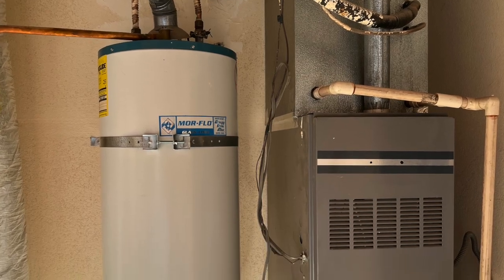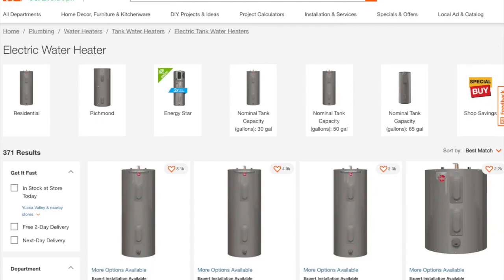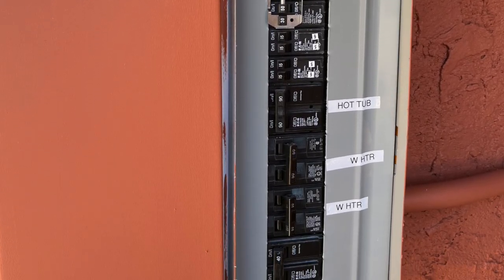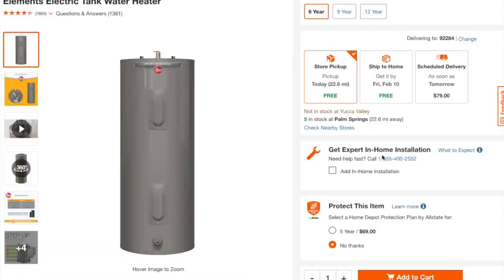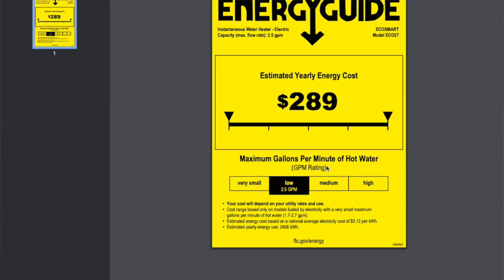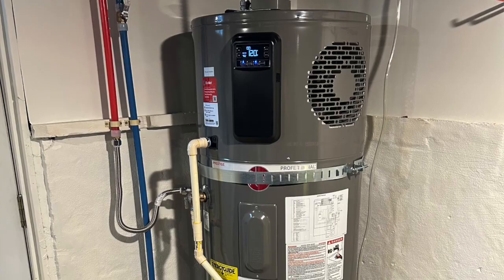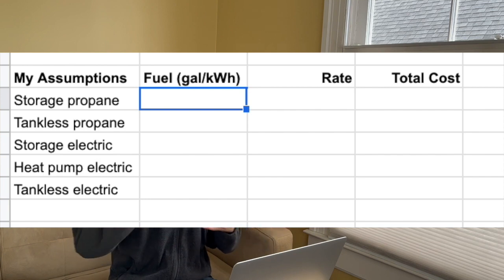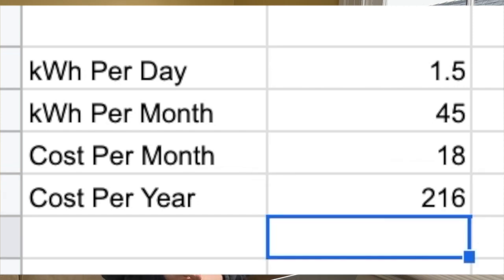Tankless, Heat Pump, Storage | Attack of the Water Heaters!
Comparing different types of electric water heaters. I decided to switch from a traditional storage-style propane water heater to a tankless electric water heater, at the same time that I was adding solar panels to the house. I'll compare the different types of water heaters, including cost, pros and cons, and some interesting caveats.

* Electric traditional/storage/tank style
* Electric heat pump/hybrid storage
* Electric tankless